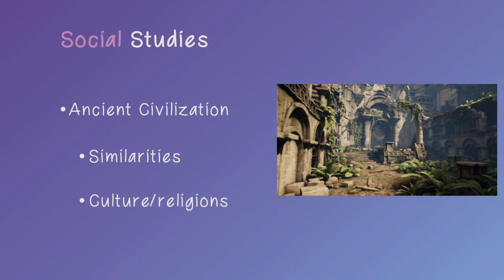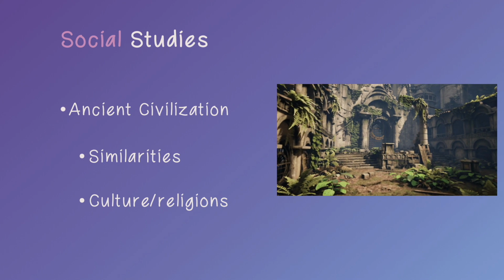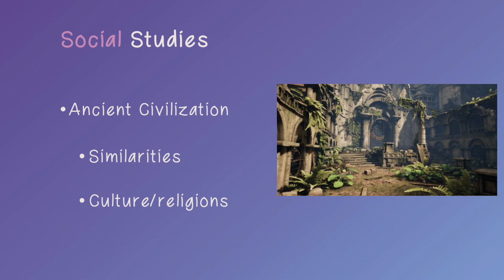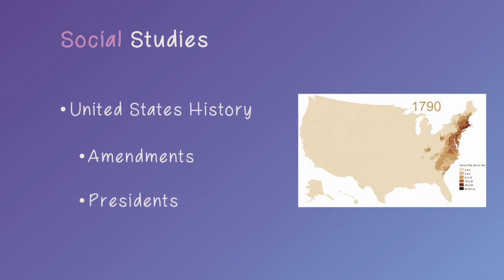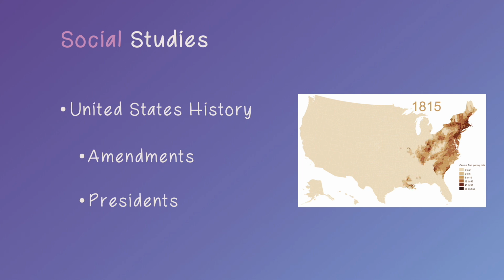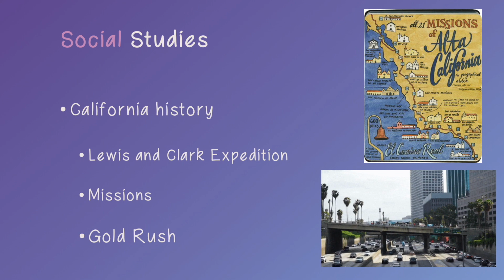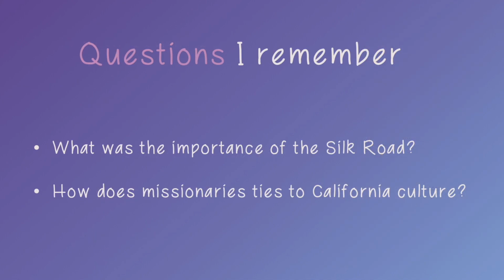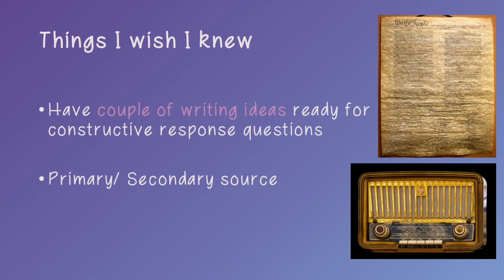REAL REVIEW |CSET Multiple Subject | Section 1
Hello, my future educators!
Preparing for Section 1 really helped me getting ready for the RICA,
but also was super challenging as I did not really know what to expect on the test.
I felt that there were so many questions that I was not told to prepare for.
There were also some topics that CSET test prep books/courses covered yet wasn't on the test, so I wish I knew these specific topics before.

I hope this video is helpful, and let me know if you have any questions!